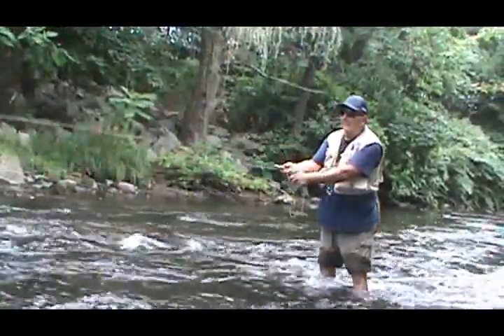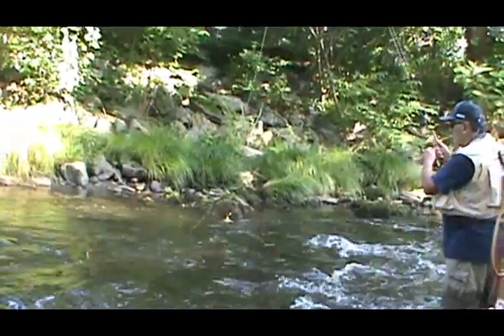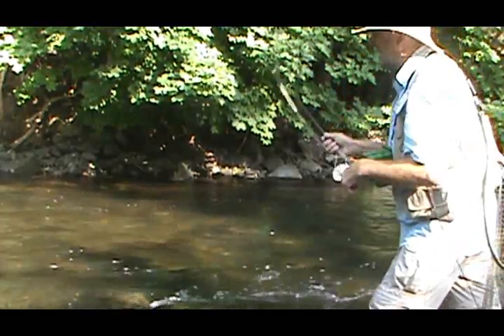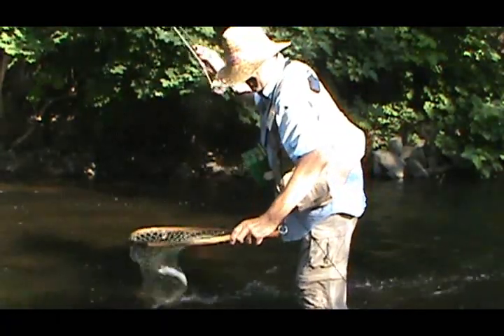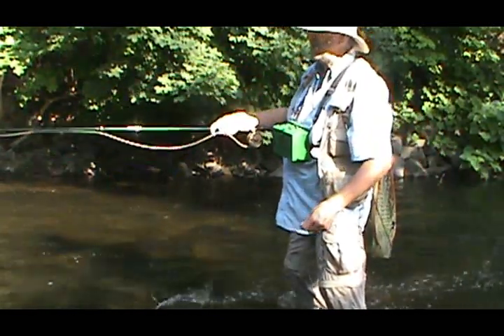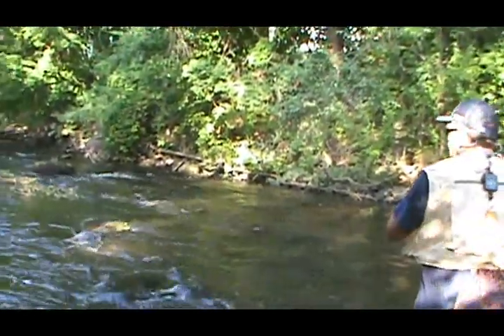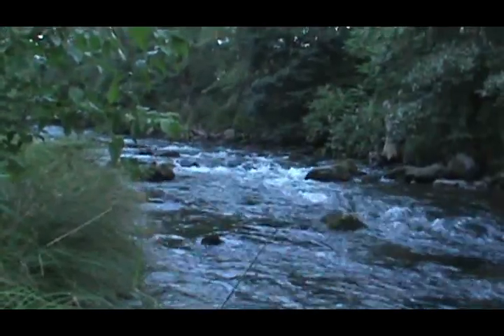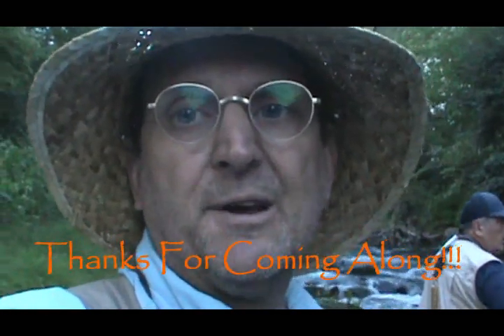Small Stream Fly Fishing with Jim Misiura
You often don't need to travel hundreds or thousands of miles to find good wild trout fishing. My friend Don and I traveled only a mile from my house to find some great fishing experiences. Don't overlook your local stream.